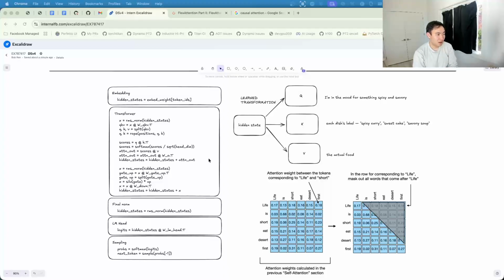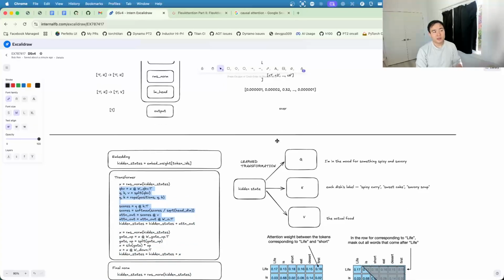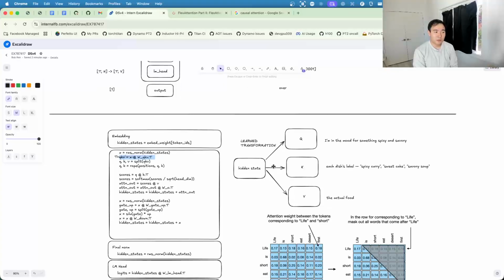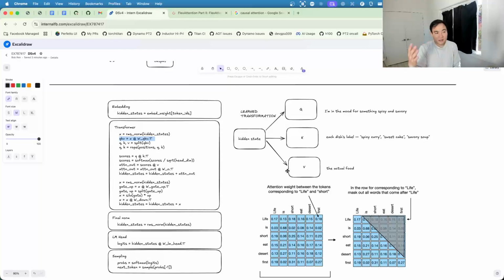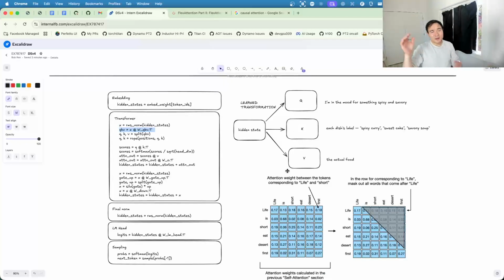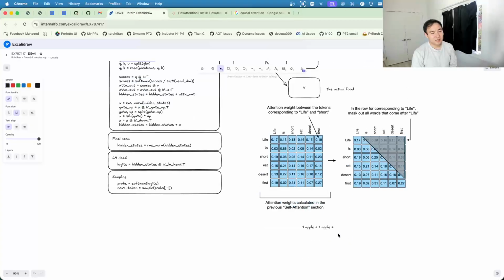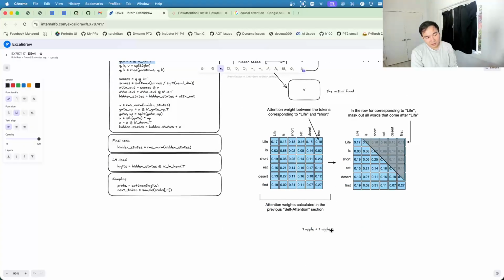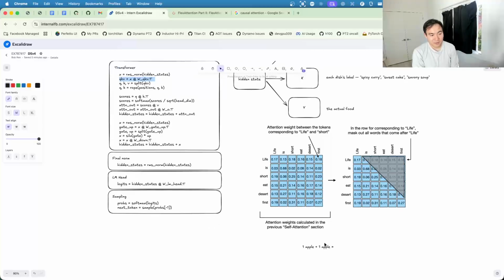Building intuition on how transformers learn to transform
A code-focused walkthrough of Building intuition on how transformers learn to transform, with practical intuition and implementation details.

The walkthrough covers transformer intuition, embeddings, hidden states, transformer layers, and vocabulary projection, connecting the concepts to practical implementation details and performance tradeoffs.

Key topics: transformer intuition, embeddings, hidden states, transformer layers, vocabulary projection.